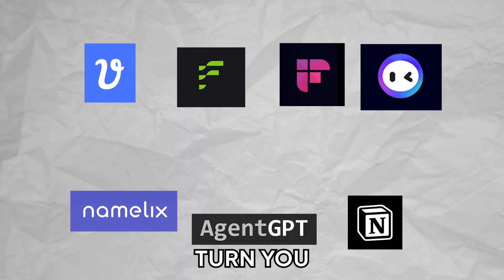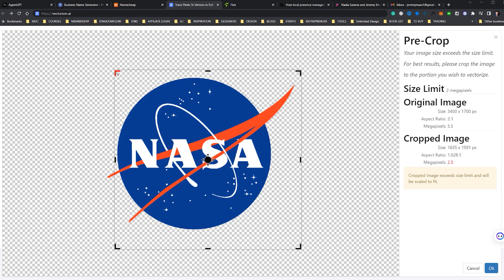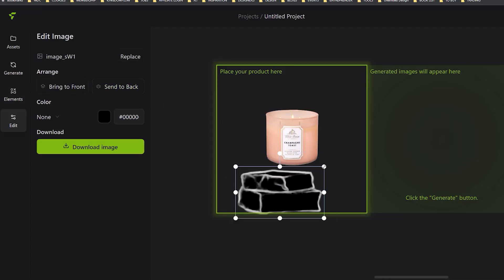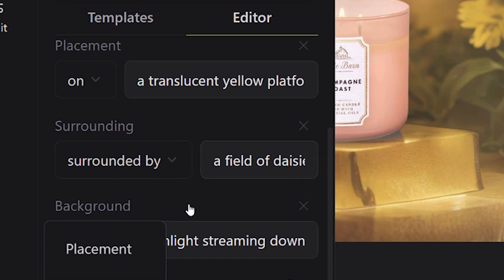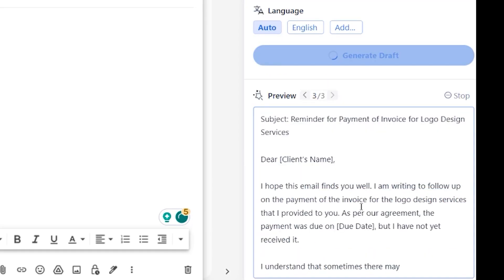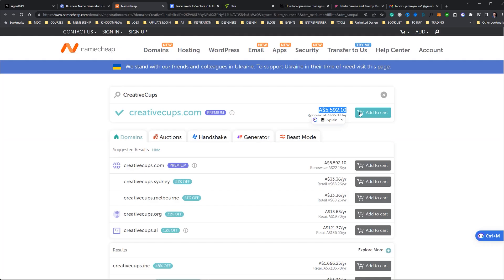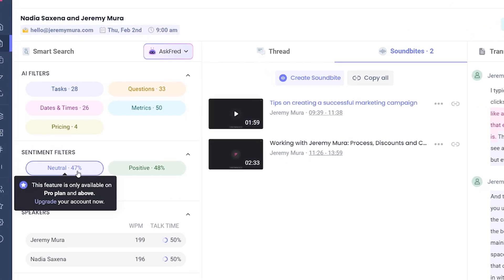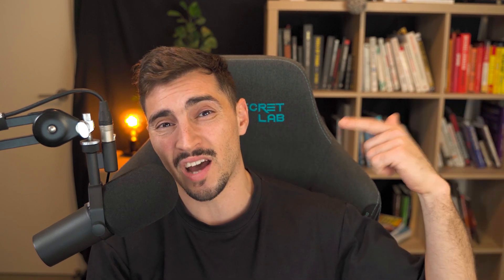7 AI Tools Graphic Designers Must Know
I'll share seriously cool tools to level up your design game, making your creative process a breeze. Hit play, and let's see what AI tools you can use.